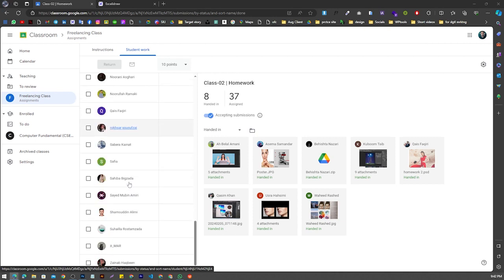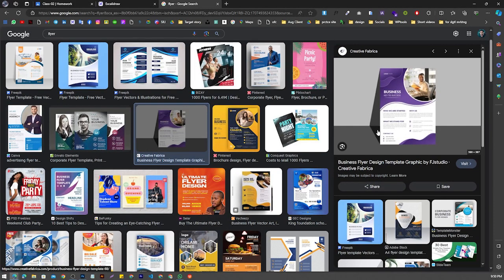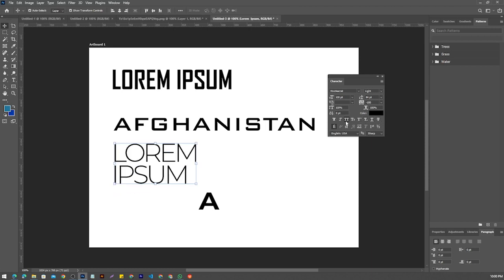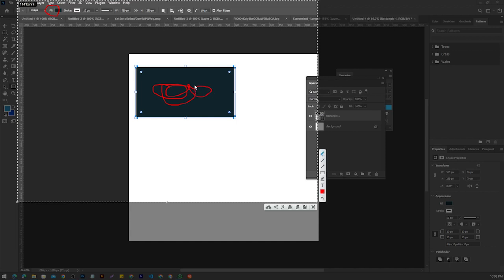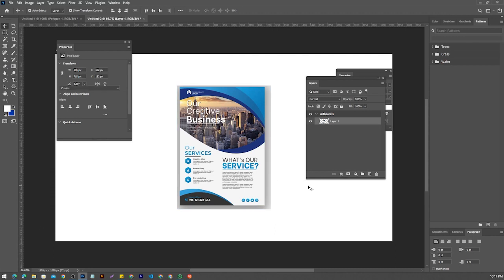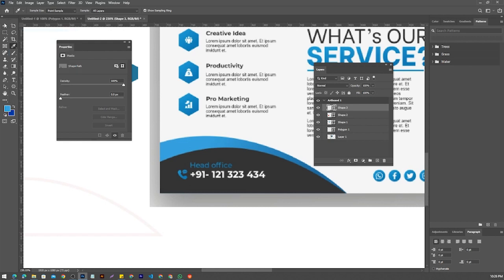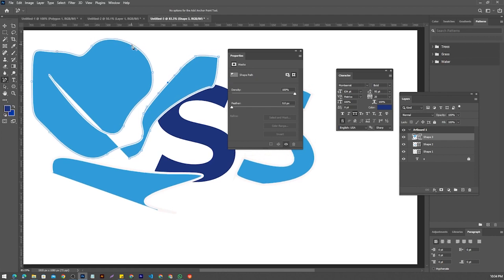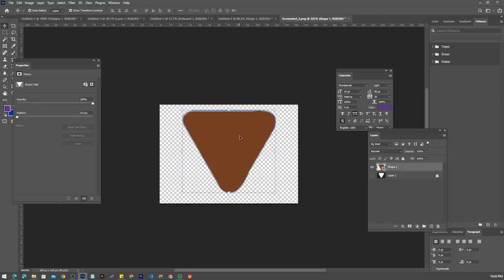GRAPHICS DESIGN | CLASS-03 | ARIFREMAL | AOU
I am Arif Remal from Bangladesh. I am a Web and Graphics designer and a mentor. Currently, I am working among the Afghans, offering a free Basic Computer and Graphics Design Course.  I believe that this course will equip the citizens with the necessary basic computer-related skills during the situation.